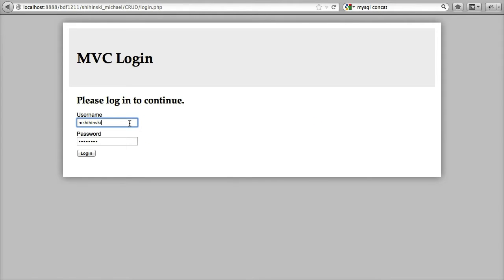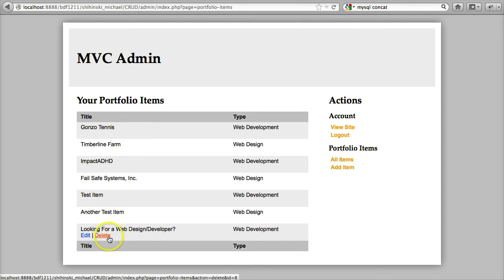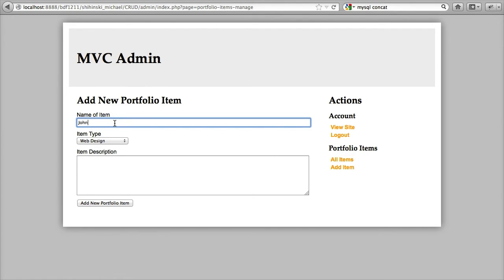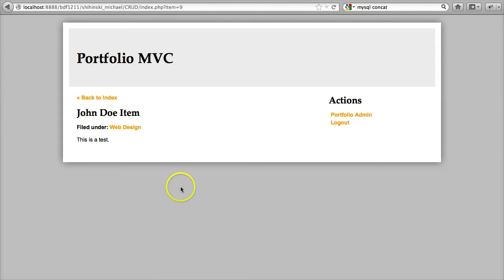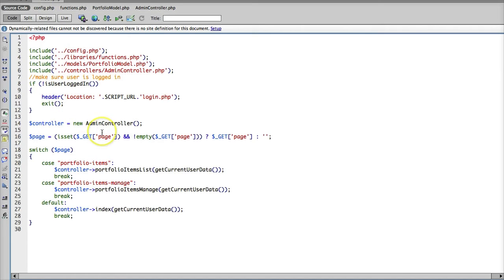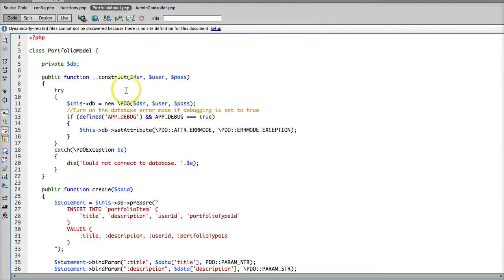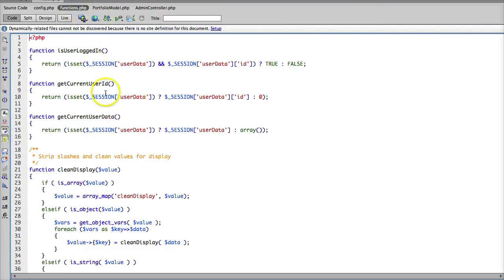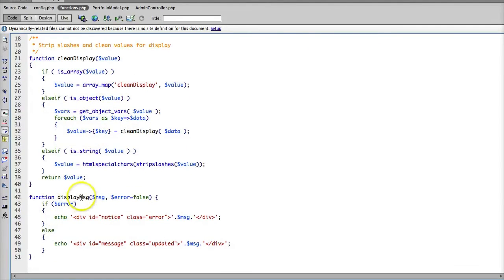MVC CRUD - BDF1211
Walkthrough of my MVC CRUD Application assignment for BDF1211 at Full Sail.